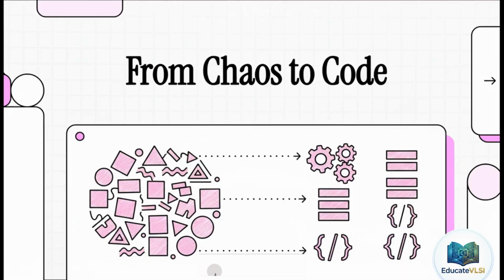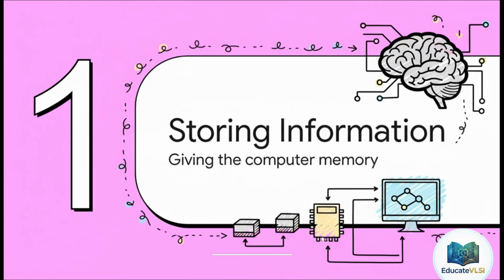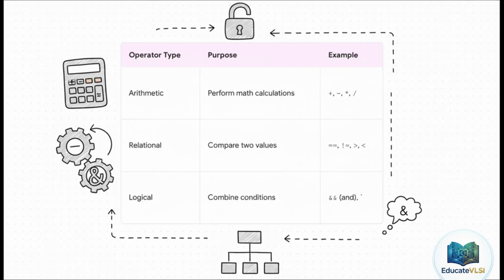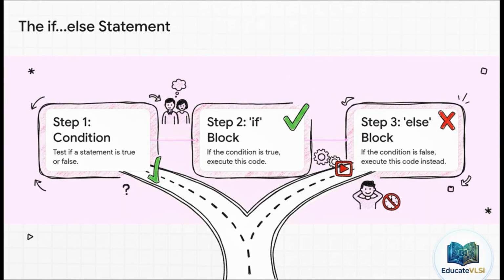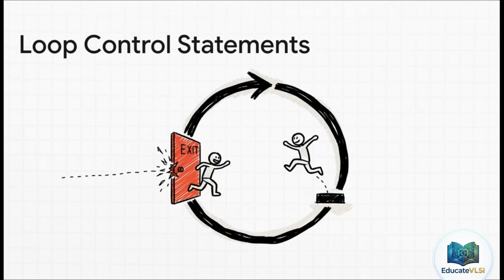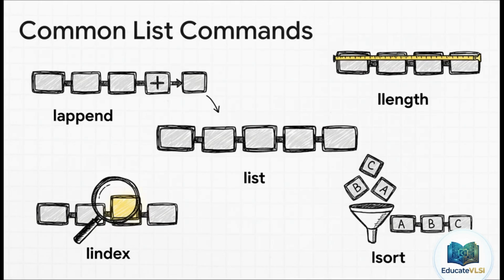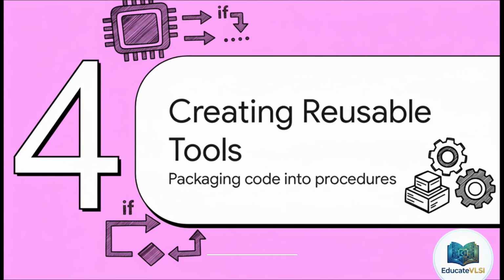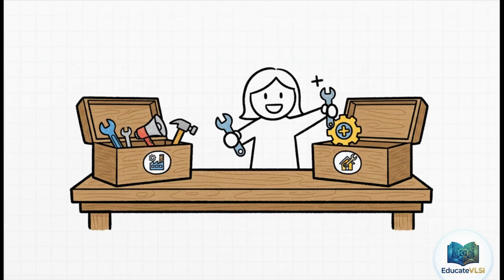TCL Basic Commands Explained | VLSI Scripting for Beginners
Welcome to EducateVLSI!
In this video, we explore the TCL Basic Commands that every VLSI engineer must know.
TCL is widely used in EDA tools like Synopsys ICC2, PrimeTime, StarRC and Cadence Innovus for automation, scripting, and improving design productivity.

This video is perfect for beginners, students, and anyone preparing for a VLSI job.

🔍 Topics Covered

What is TCL?
Basic TCL Syntax
set, puts, expr commands
Variables & data types
list & array basics
procedure (proc) command
file operations

🎯 Why TCL is Important in VLSI

TCL helps with:
✔ Automating repetitive tasks
✔ Running tool commands efficiently
✔ Writing custom scripts for Physical Design
✔ STA run setup
✔ Faster debugging & analysis
✔ Industry-level scripting skills

📘 Stay till the end to build a strong foundation in TCL scripting for VLSI!

For more content on:
VLSI Basics • TCL • EDA Tools • Physical Design • STA • Digital Electronics • Interview Preparation